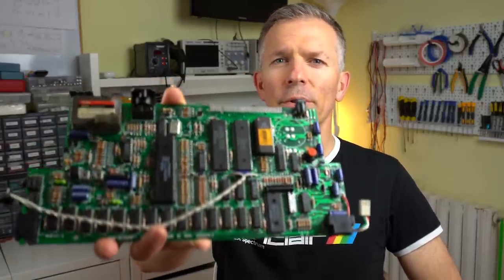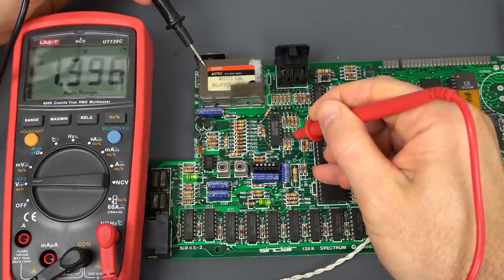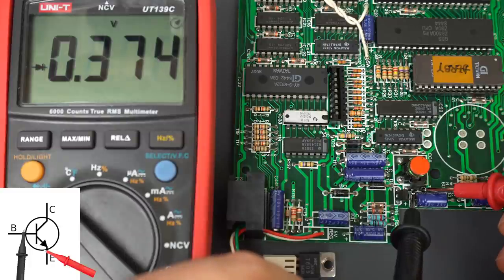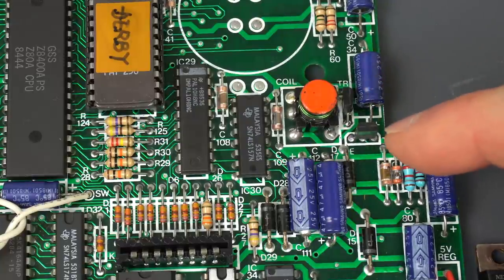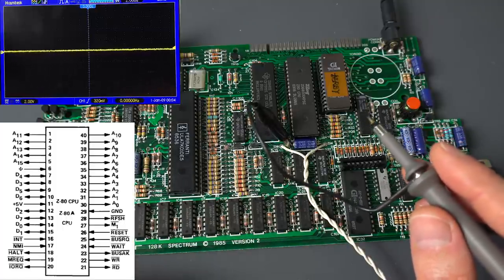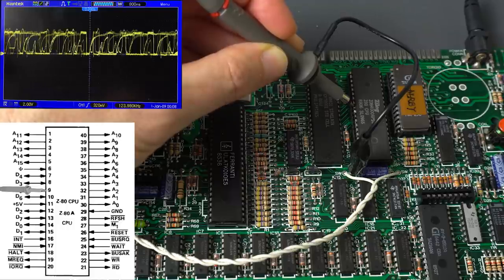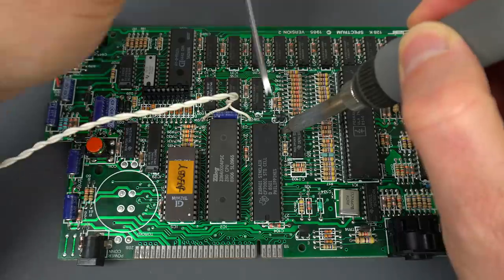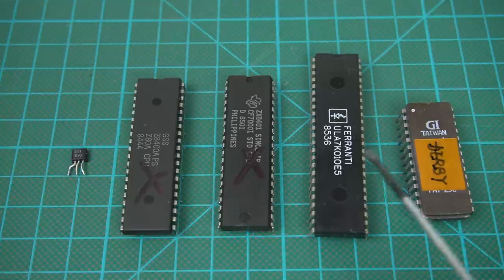ZX Spectrum 128K "Toastrack" Mega Repair (Part 1)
This board of a Sinclair ZX Spectrum 128K "Toastrack" stopped working when an expansion was plugged in on the edge connector while it was powered on. Initially I thought this was going to be a quick repair with a blown transistor (I even say it's a "Nibble edition" in the intro 🤣🤣), but as I kept going deeper and deeper, more things were coming up as faulty. How many things were blown up? Will it come back to life or is it gone?

Chapters:
00:00 Intro
01:34 Initial power up
02:58 Video out test
03:16 Measuring voltages
04:02 Testing transistors
09:54 Replacing TR4
12:25 Testing the Z80
16:36 Examining the busses
19:49 Testing the ULA
22:32 Testing the ZX8401
23:43 Testing the RAM
26:09 Final body count